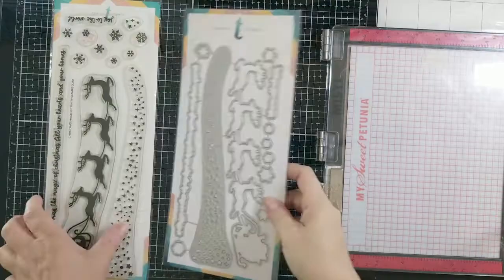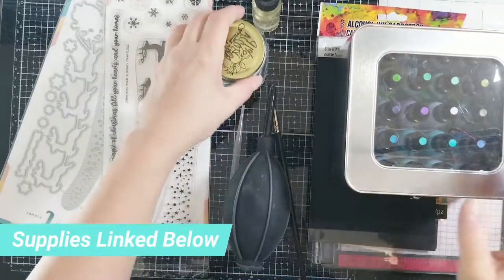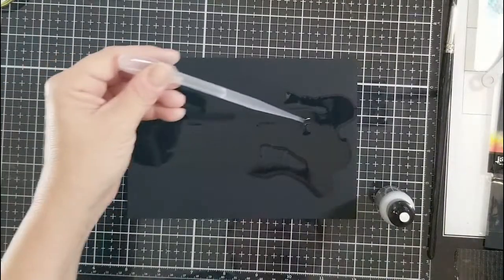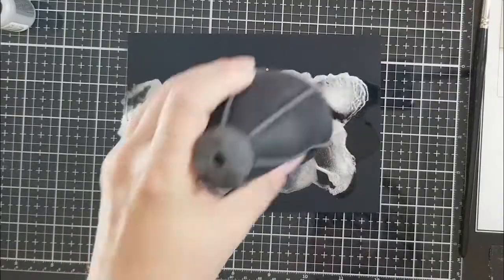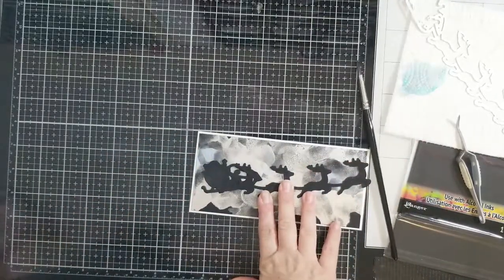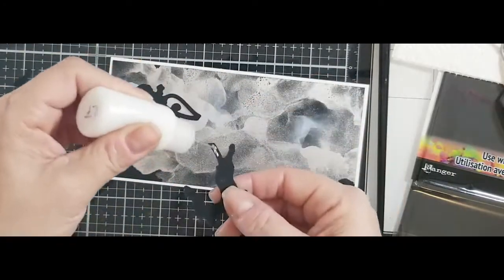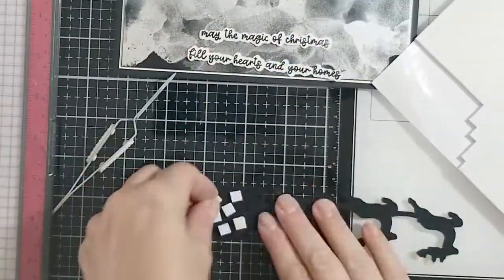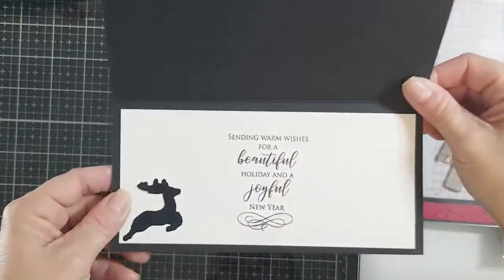Christmas Magic & Alcohol Ink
SUPER FAST and easy card featuring Christmas Magic & Silver Alcohol Ink
Supplies-
•Trinity Stamps Christmas Magic-

•Black Yupo Cardstock-
[AMZ] 3 pack asst

•Snow Cap Alcohol Ink-

•Versafine Onyx-

•Ranger Air Puffer/Blower

•91% Alcohol-

•Crystal Katana-

Thank you so much. Id be so grateful. 🙏💗Happy Holidays and stay safe!!🌲🌈🌞